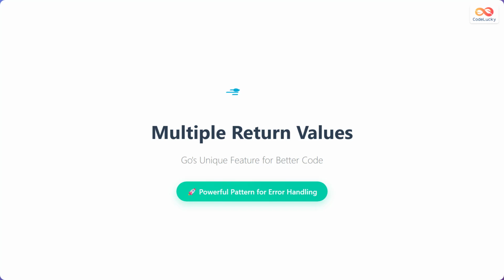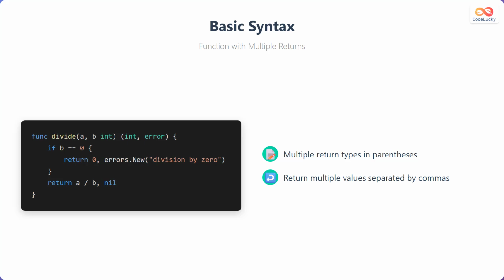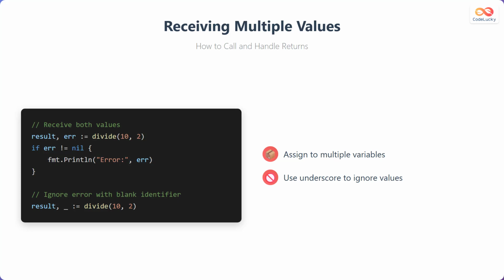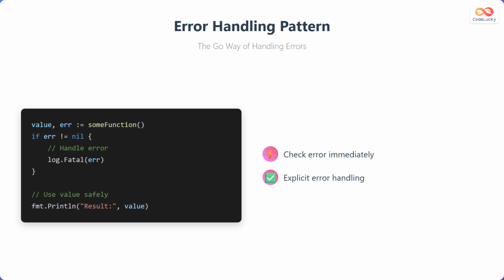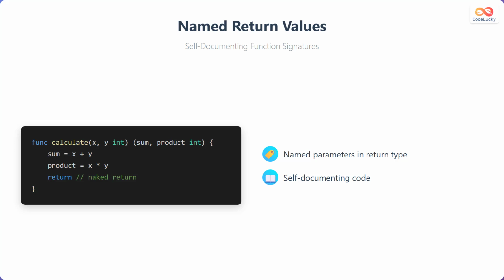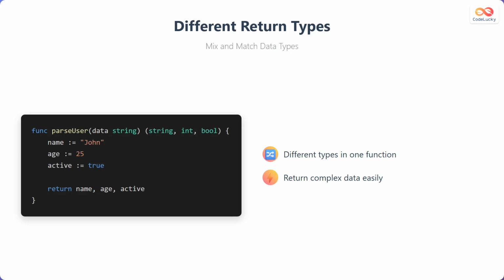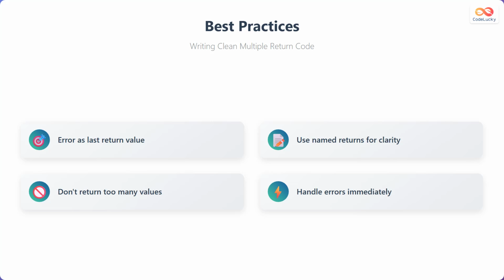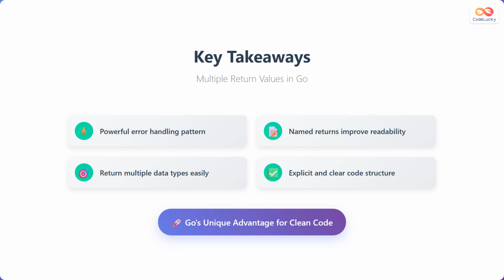Go Multiple Return Values: Master Go's Unique Error Handling Feature (Complete Tutorial)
🚀 Master Go's most distinctive feature: Multiple Return Values! Learn how to write cleaner, more robust Go code with proper error handling patterns.

📚 In this comprehensive tutorial, you'll discover:
✅ Basic syntax for functions returning multiple values
✅ The idiomatic Go error handling pattern
✅ Named return values for self-documenting code
✅ Working with different return types
✅ Best practices and common patterns

💡 Perfect for Go beginners and developers transitioning from other languages! Multiple return values are essential for writing idiomatic Go code and understanding how Go approaches error handling differently from exception-based languages.

🎯 What makes this tutorial special:
• Step-by-step explanations with code examples
• Beginner-friendly approach with clear narration
• Industry best practices and conventions
• Practical patterns you'll use in real projects

⭐ Whether you're just starting with Go or want to improve your error handling skills, this tutorial provides everything you need to master multiple return values in Go programming.

Chapters:
00:00 - Multiple Return Values: Go's Unique Feature
00:46 - Basic Syntax
01:42 - Receiving Multiple Values
02:34 - Error Handling Pattern
03:25 - Named Return Values
04:18 - Different Return Types
05:17 - Best Practices
06:12 - Key Takeaways
07:15 - Outro